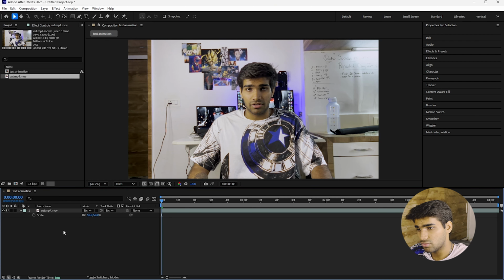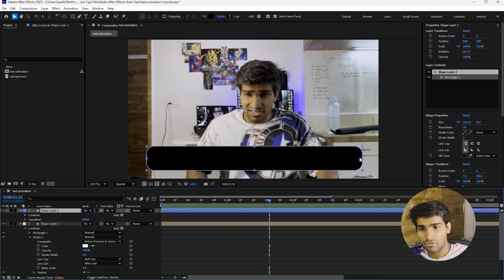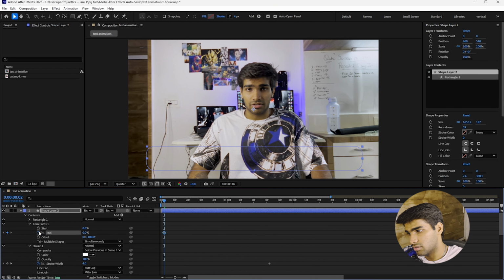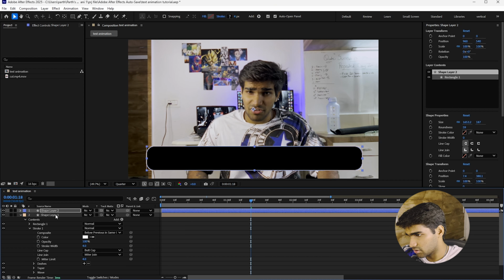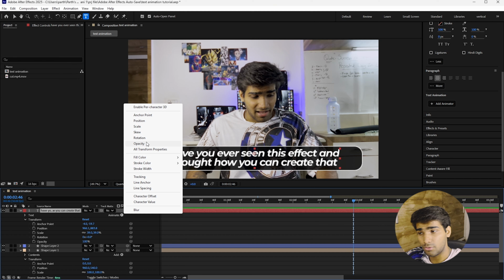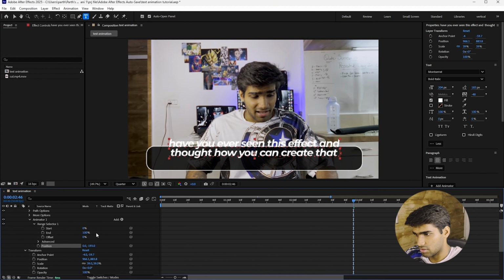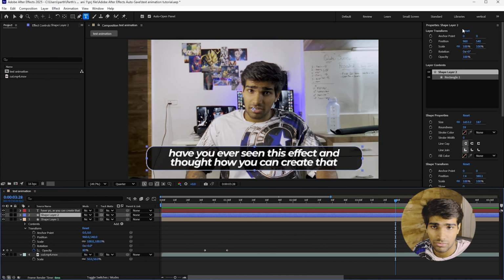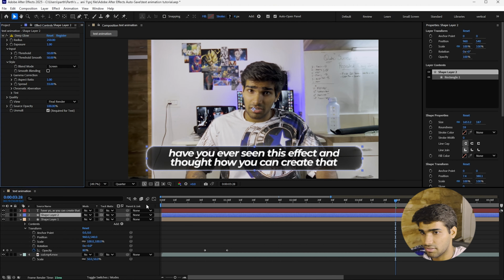If You’re Not Using THIS Text Effect… You’re Already Behind!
🔥 INSANE TEXT ANIMATION in After Effects – Easy Tutorial!

Think this animation looks complicated? Think again.
In this quick and powerful tutorial, I’ll show you step-by-step how to create this eye-catching text effect using only After Effects – no plugins, no BS.

Whether you're just starting with motion design or want to level up your editing game, this video will give you the exact techniques to stand out.

🎯 What You’ll Learn:

* Clean kinetic text animation
* Working with graph editor for smooth motion
* Tips to make your edits *look* expensive
* Pro tricks for beginners in AE

 🧰 Software Used:

After Effects (Any version after 2020 works)

👇 Comment what tutorial you want next — I’m reading every suggestion.